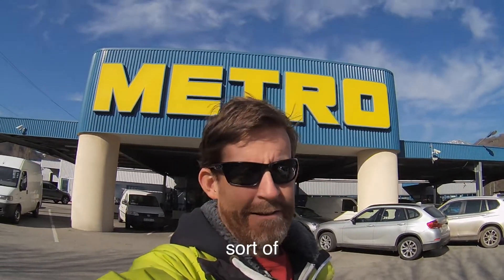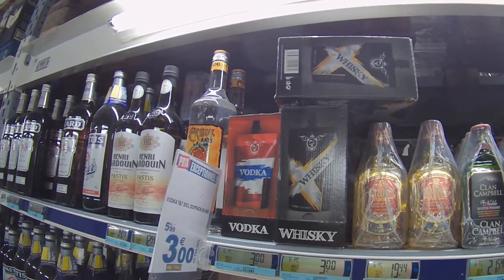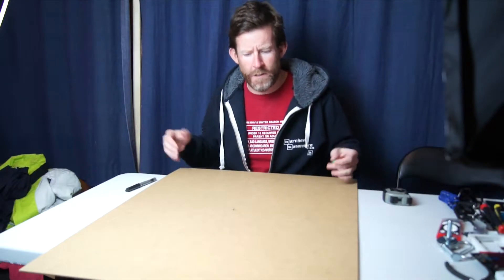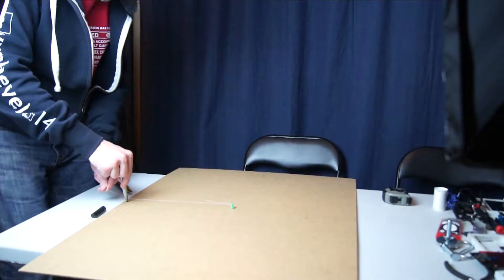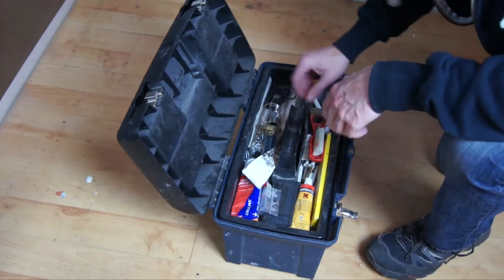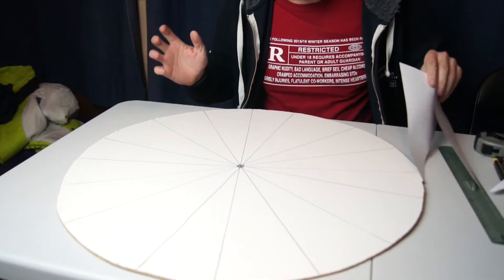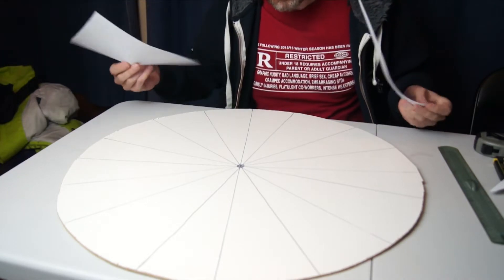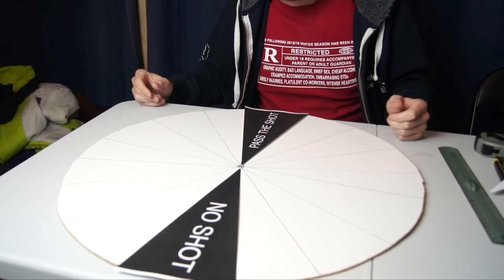Boozey stuff - Daily Vlog Courchevel - Day 88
The alcohol aisle of Metro Albertville is an amazing place with some of the cheapest booze you can find.
Also making a wheel of fortune for a future video.